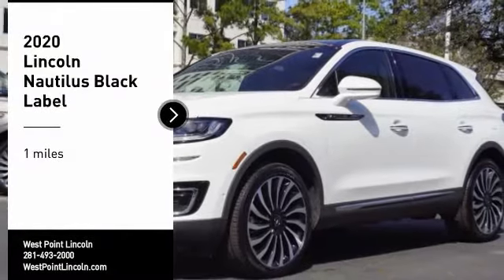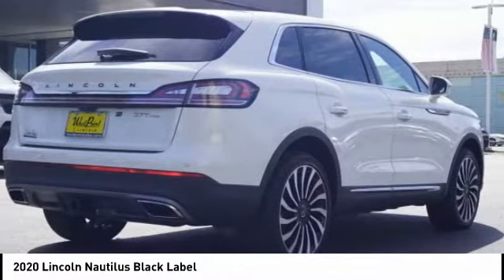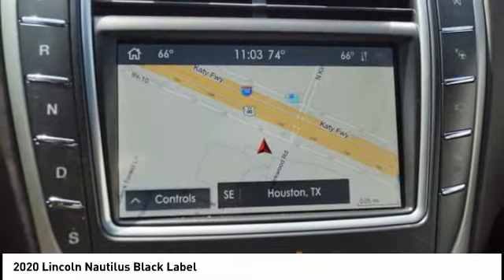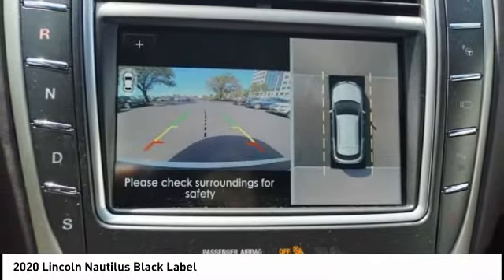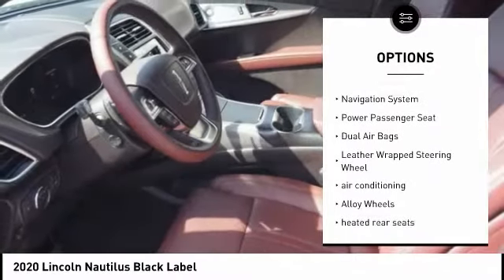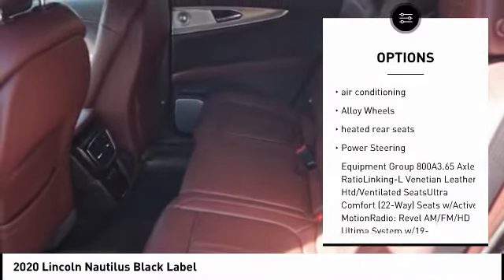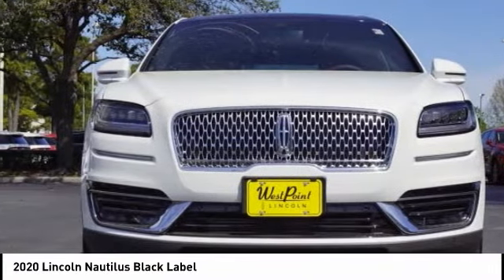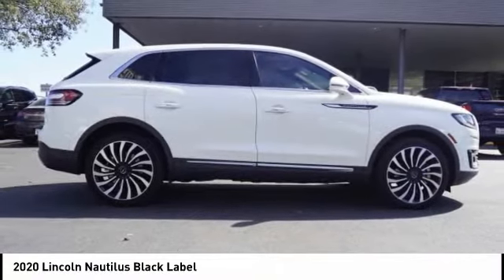2020 Lincoln Nautilus Houston TX 0P144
2020 Lincoln Nautilus Black Label

Price includes: $1000 - Lincoln Retail Customer Cash. Exp. 03/31/2020 $500 - Retail Bonus Customer Cash. Exp. 03/31/2020   Recent Arrival!brbrWest Point Lincoln is honored to offer this terrific 2020 Lincoln Nautilus Black Label in White with Carmine interior. Well equipped with Cargo Accessories and Mat Package (All-Weather Floor Liners, Durable Lightweight Rubber Cargo Mat, and Rear Bumper Anti-Scratch Pad/Load Protector), Cargo Utility Package (110V/150W AC Power Outlet, Cargo Compartment w/Reversible Mat, Interior Cargo Cover, Molded Plastic Storage Bins, and Rear Cargo Management System), Class II Trailer Tow Package, Equipment Group 800A, Gala Theme (Appliques - Noveau Armor Aluminum, Floor Carpet/Mats - Onyx w/Alcantara Accent, Headliner - Onyx Alcantara, and Leather-Wrapped Interior - Onyx Leather), Lincoln Co-Pilot360 Plus Package (360 Degree Camera, Adaptive Cruise Control, Distance Alert & Distance Indication, Enhanced Active Park Assist, Evasive Steering Assist, and Front Sensing), 19 Speakers, 3.65 Axle Ratio, 4-Wheel Disc Brakes, ABS brakes, Adaptive suspension, Air Conditioning, Alloy wheels, AM/FM radio: SiriusXM, Auto High-beam Headlights, Auto tilt-away steering wheel, Auto-dimming door mirrors, Auto-dimming Rear-View mirror, Automatic temperature control, Blind spot sensor: Lincoln Co-Pilot360 - Blind Spot Information System (BLIS) warning, Brake assist, Bumpers: body-color, CD player, Compass, Delay-off headlights, Distance pacing cruise control: Adaptive Cruise Control w/Stop-and-Go, Driver door bin, Driver vanity mirror, Dual front impact airbags, Dual front side impact airbags, Electronic Stability Control, Emergency communication system: 911 Assist, Exterior Parking Camera Rear, Four wheel independent suspension, Front anti-roll bar, Front Bucket Seats, Front Center Armrest w/Storage, Front dual zone A/C, Front fog lights, Front reading lights, Fully automatic headlights, Garage door transmitter: HomeLink, Heated door mirrors, Heated front seats, Heated rear seats, Heated steering wheel, Illuminated entry, Knee airbag, Leather steering wheel, Linking-L Venetian Leather Htd/Ventilated Seats, Low tire pressure warning, Memory seat, Navigation System, Occupant sensing airbag, Outside temperature display, Overhead airbag, Overhead console, Panic alarm, Passenger door bin, Passenger vanity mirror, Power door mirrors, Power driver seat, Power Liftgate, Power moonroof: Panoramic Vista Roof, Power passenger seat, Power steering, Power windows, Radio data system, Radio: Revel AM/FM/HD Ultima System w/19-Speakers, Rain sensing wipers, Rear anti-roll bar, Rear reading lights, Rear seat center armrest, Rear window defroster, Rear window wiper, Remote keyless entry, Security system, Speed control, Speed-sensing steering, Speed-Sensitive Wipers, Split folding rear seat, Spoiler, Steering wheel memory, Steering wheel mounted A/C controls, Steering wheel mounted audio controls, SYNC 3 Communications & Entertainment System, Tachometer, Telescoping steering wheel, Tilt steering wheel, Traction control, Trip computer, Turn signal indicator mirrors, Ultra Comfort (22-Way) Seats w/Active Motion, Variably intermittent wipers, Ventilated front seats, and Voice-Activated Touchscreen Navigation System.